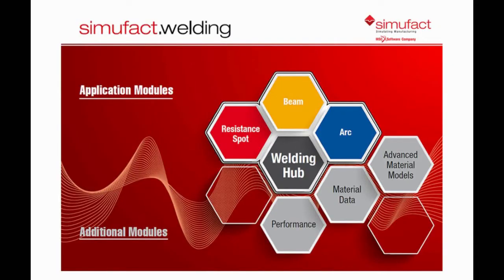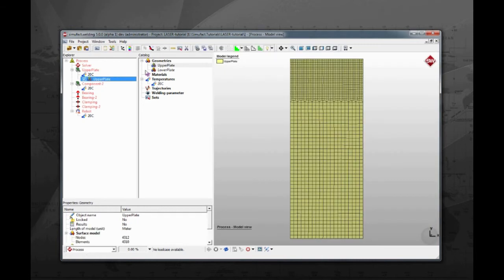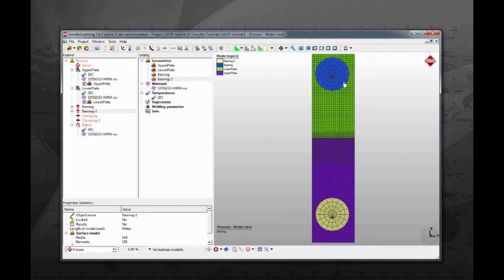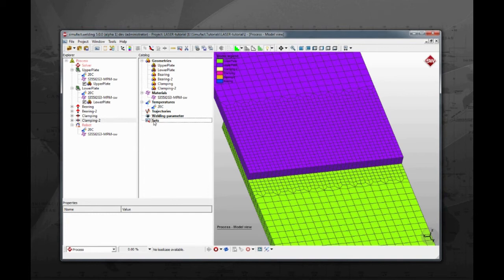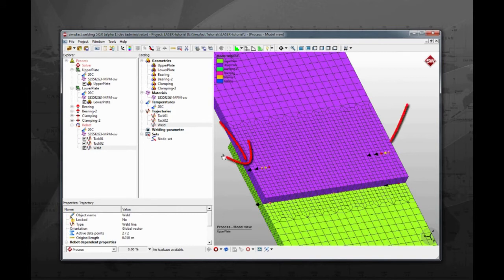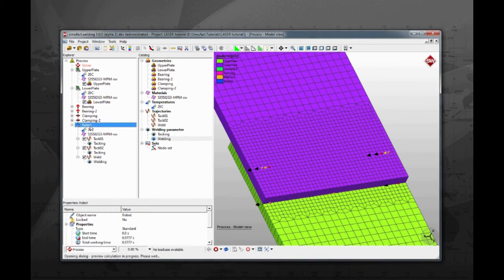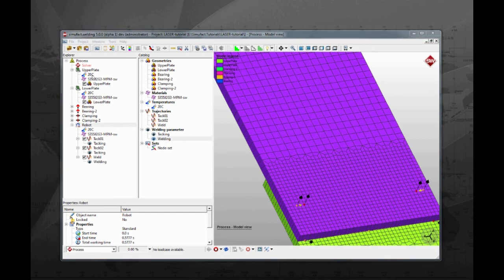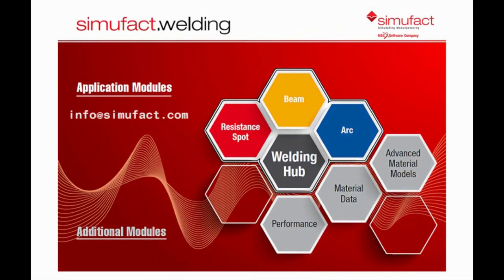Tutorial of the module Laser Beam Welding | Simufact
The tutorial Simufact Welding 5 Laser Beam Welding introduces the module Beam Welding with a particular focus on Laser Beam Welding. Our video tutorials give you the opportunity to become familiar with our software products. The step-by-step demonstration of the software handling shall give you deeper insights into the practical usage.  More information on the simulation of welding processes with Simufact Welding

Simulation of manufacturing processes with Simufact: Knowing the outcome before you begin.

Simulate and optimize manufacturing processes for metal working – this is the goal of the software solutions Simufact Forming, Simufact Welding und Simufact Additive. The software tools enable precise simulation of different processes and procedures in the manufacturing industry. Simufact Forming helps to simulate forming technology; Simufact Welding allwos to simulate welding processes; Simufact Additive allows to simulate 3D printing processes. More information on the simulation of welding processes with Simufact Welding

Process simulation helps to move the design and optimization of manufacturing processes to the virtual world of computers.